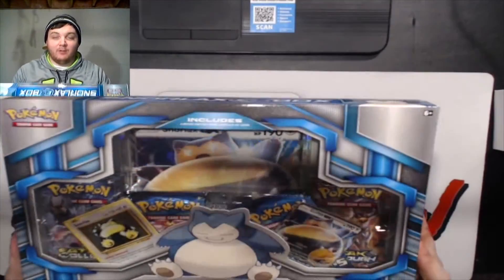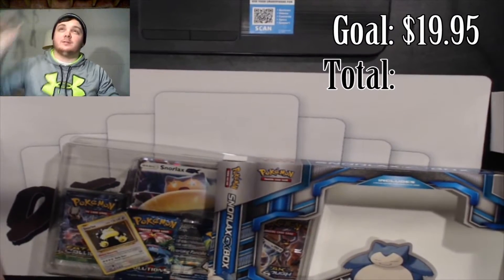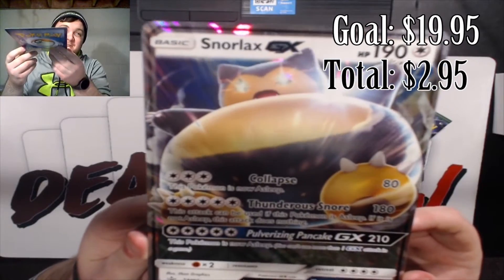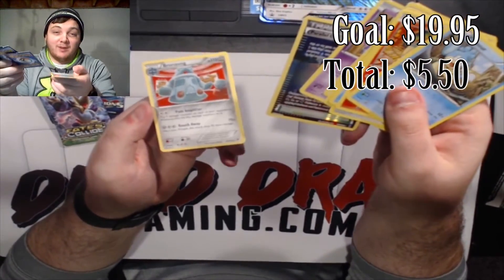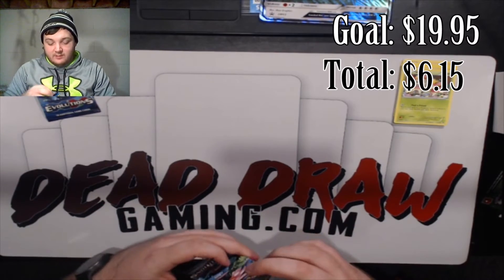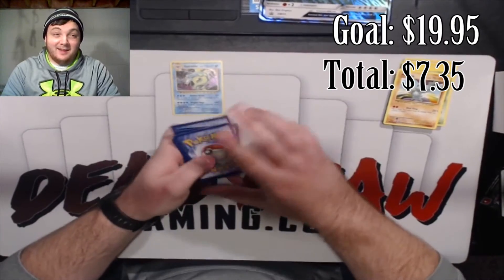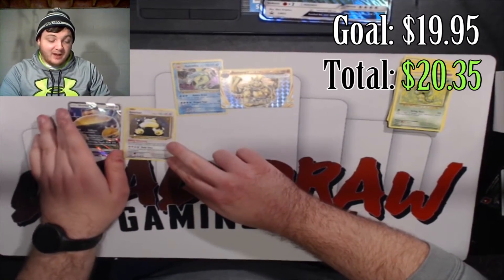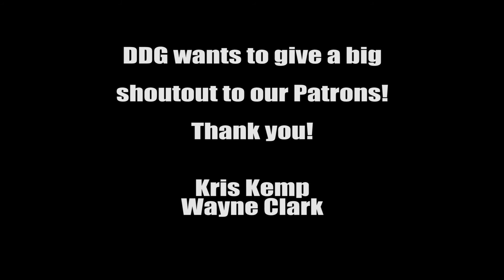Snorlax GX Box Opening! DDG Cracks Packs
Thanks for joining us, and if you want more DDG content try these other sources:

We're also on iTunes.

Featured Music:

I'm Alright(Instrumental)
The Dirty Moogs